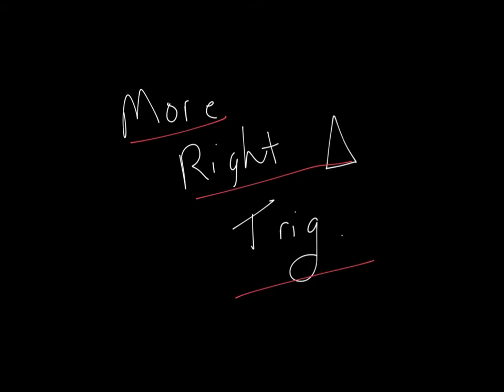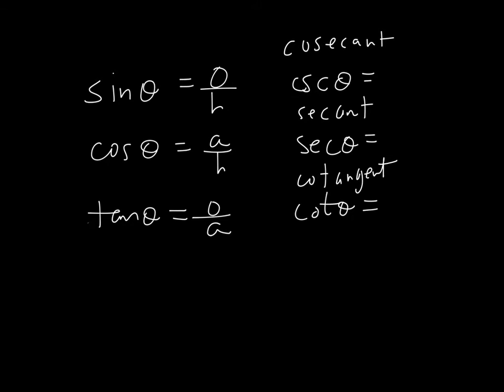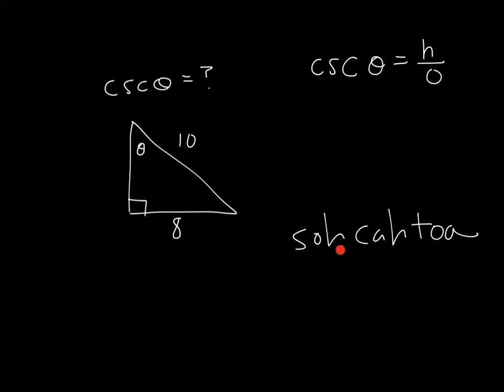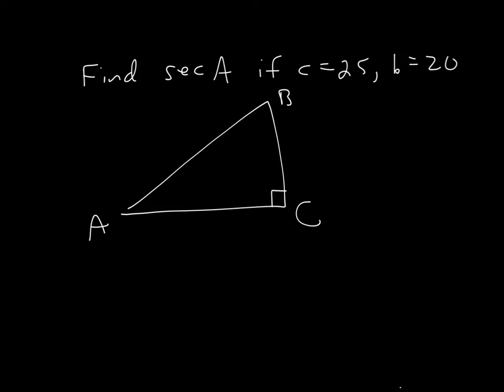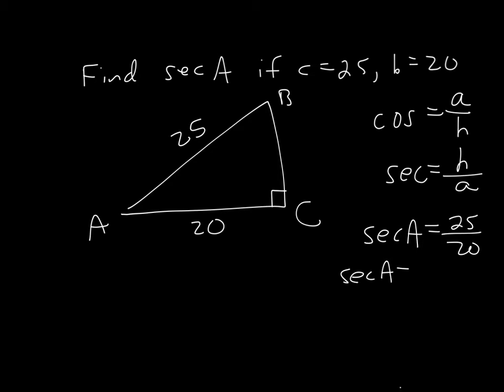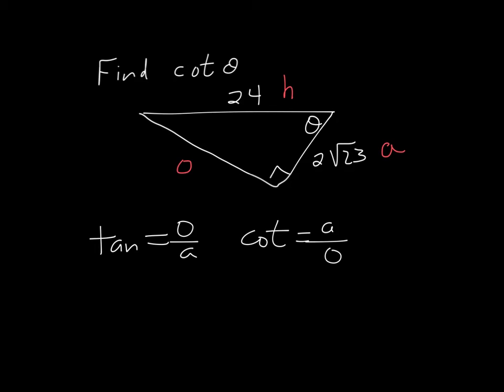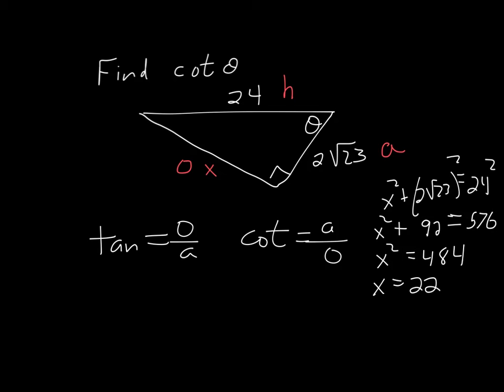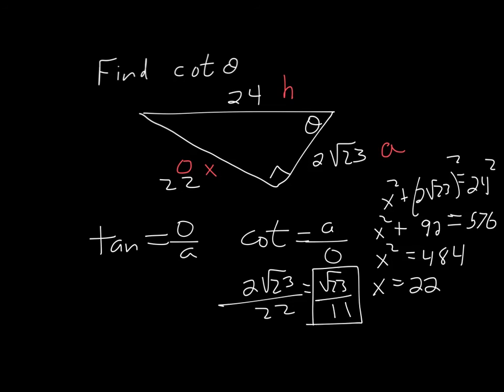Intro to csc, sec, and cot.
This is a short video explaining the other 3 trig ratios.